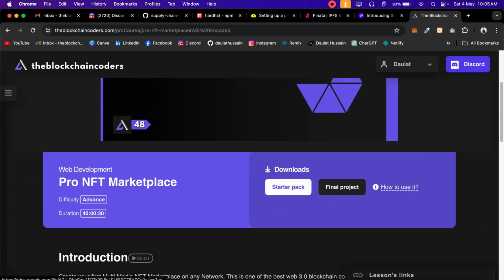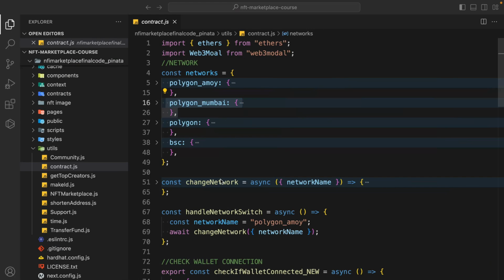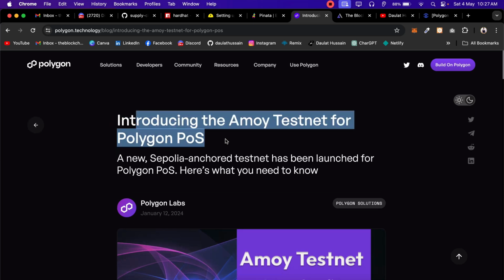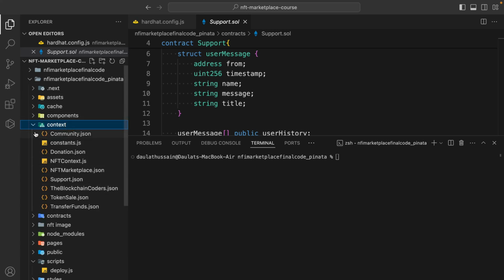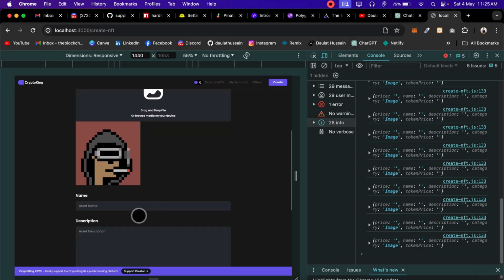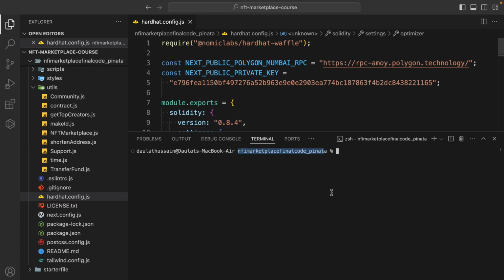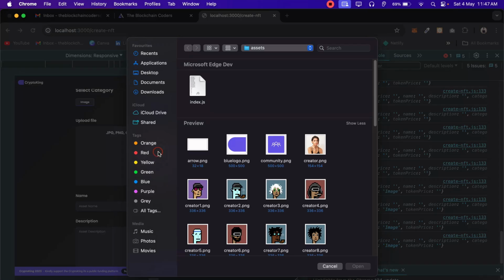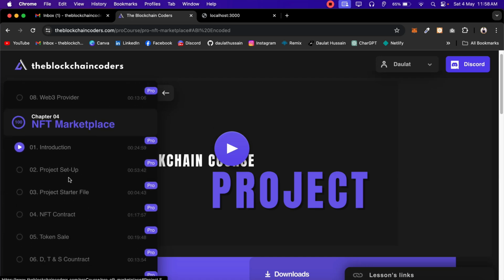2025 Complete Blockchain Developer Course: From Beginner to Advanced Mastery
Blockchain Developer Course

2025 Complete Blockchain Developer Course: From Beginner to Advanced Mastery

Are you ready to dive deep into the world of blockchain development? Look no further! Our comprehensive 2025 Complete Blockchain Developer Course is designed to take you from a beginner to an advanced developer, equipping you with the skills and knowledge needed to thrive in this rapidly evolving industry.

Whether you're new to blockchain or already have some experience, this course offers something for everyone. You'll start with the fundamentals, learning about blockchain technology, decentralized applications, and smart contracts. From there, you'll progress to more advanced topics, such as building and deploying your own blockchain applications, implementing security best practices, and exploring the latest trends and innovations in the field.

Led by industry experts, this course combines theoretical knowledge with hands-on practical exercises, giving you the opportunity to apply what you've learned in real-world scenarios. By the end of the course, you'll have the confidence and expertise to tackle complex blockchain projects and stand out in the competitive job market.

Don't miss out on this opportunity to future-proof your career and become a sought-after blockchain developer.

Workout Video: